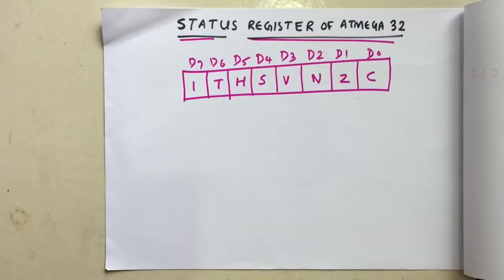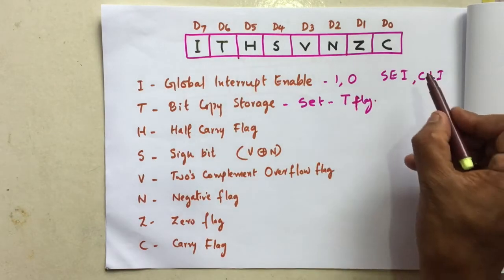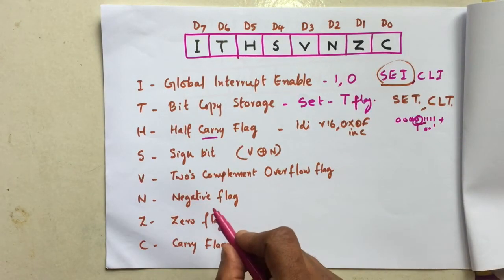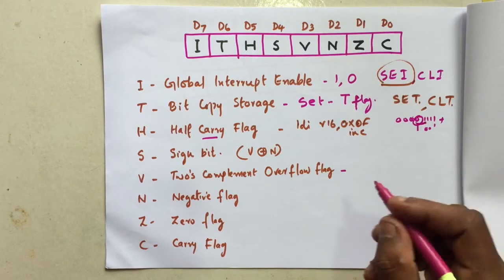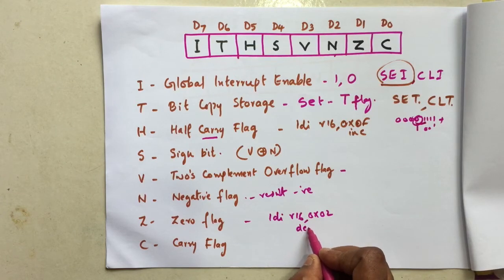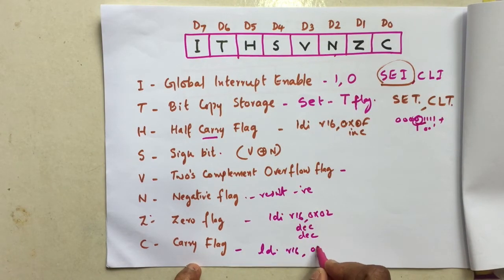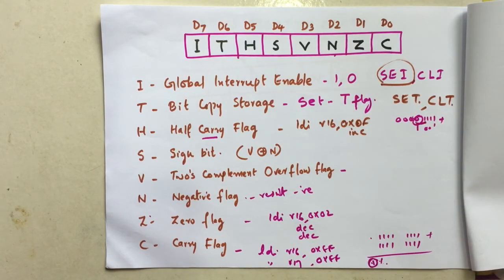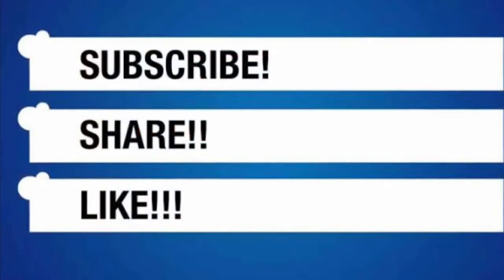Status Register of ATMEGA32 (Eng & Malayalam)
VINOD’s TUTORIALS